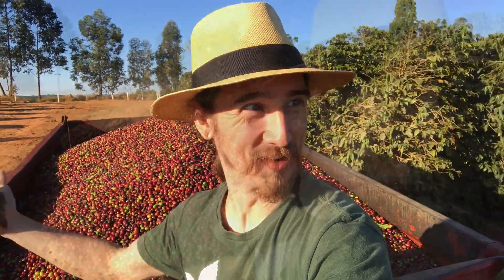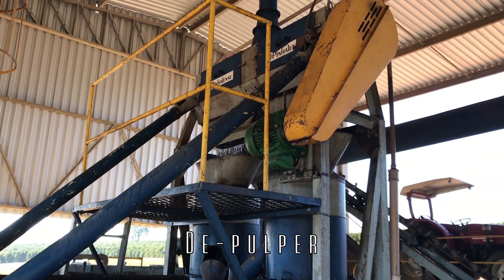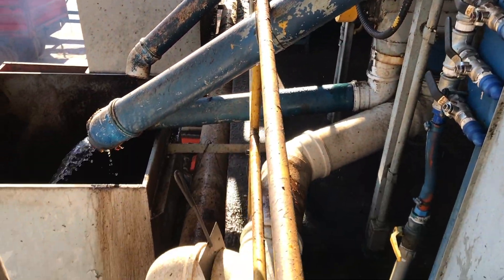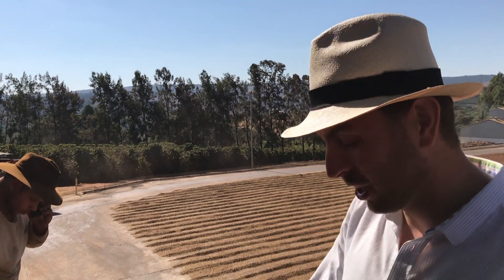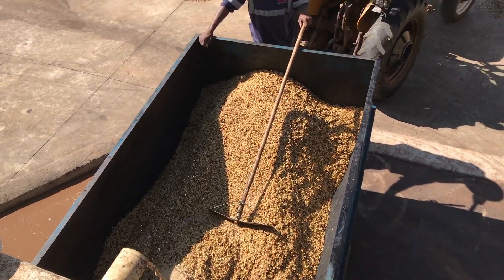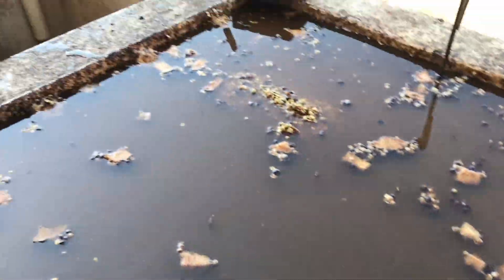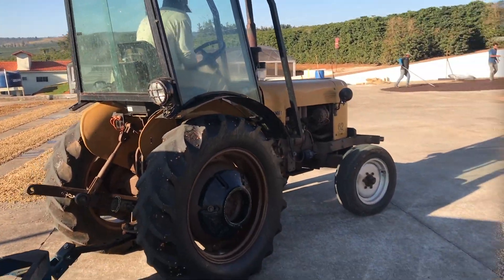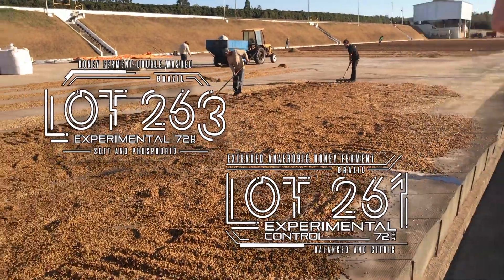Experimental Fermentation Processes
Our Green Coffee Buyer heads down to Campos Altos, Brazil and gets hands on with a couple different experiments where we explore anaerobic fermentation and the different flavors which can be influenced by post-harvest process.